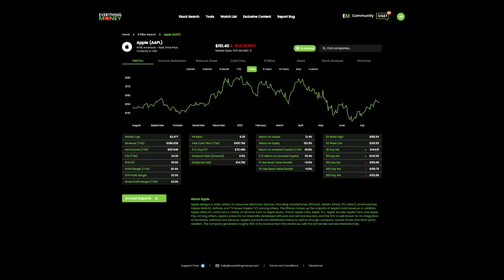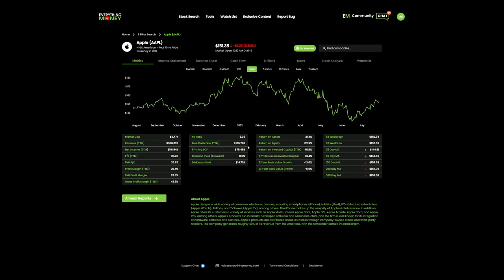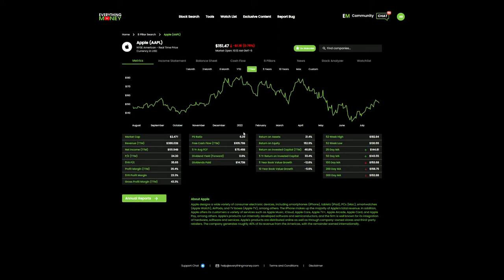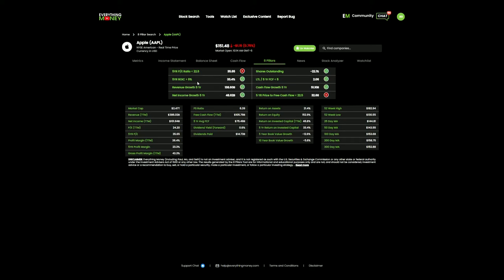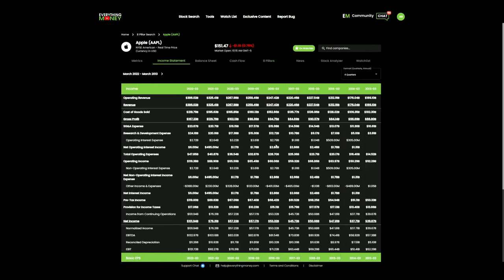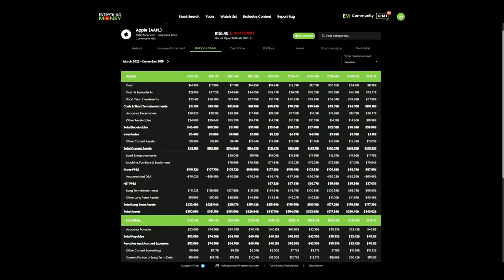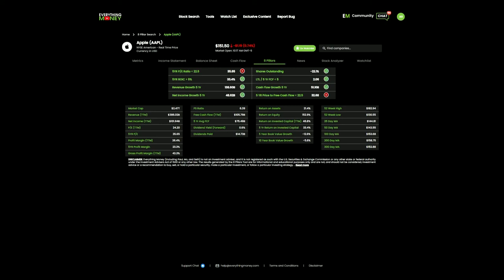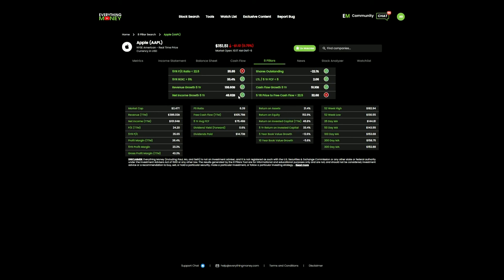Stock Market: How to Read Financial Statements- Reliable Rudy Process #4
In the "How to Read Financial Statements" video, I explain what to look for in a companies financial statements to get a better understanding of how to value a company. The goal for this video is to make it easier for new investors to understand financial statements like income statements, balance sheets, and cash flow statements. It's important to know what to look for in financial statements because they're constantly changing throughout the year, knowing what to look for will make you a better investor and can put you ahead of the average investor when buying different stocks. The more you know, the better you can plan for retirement and other investing strategies in the stock market.